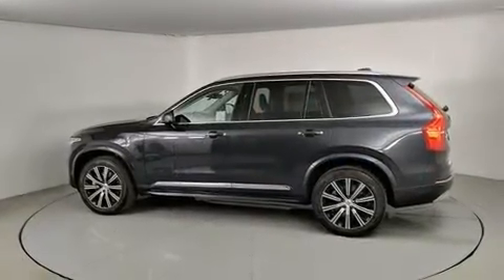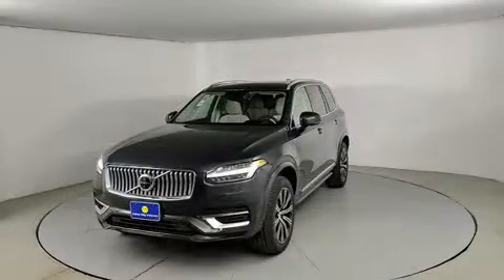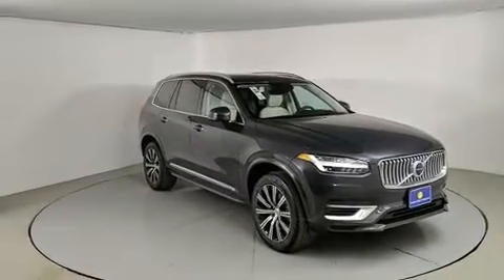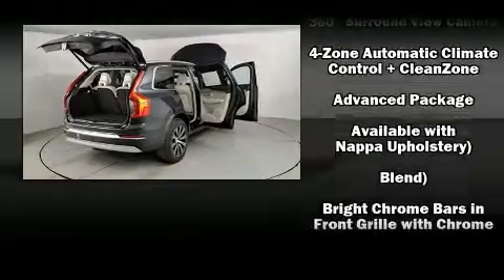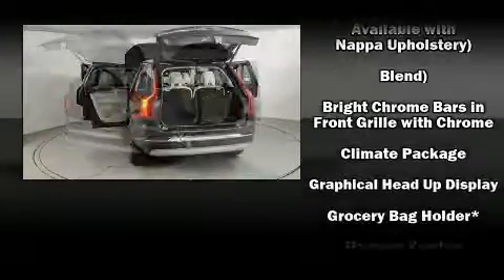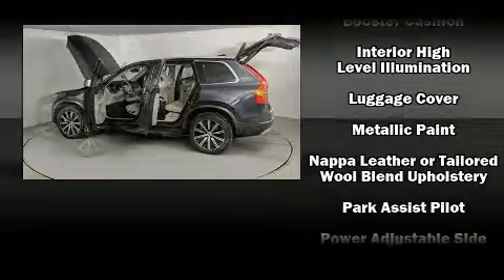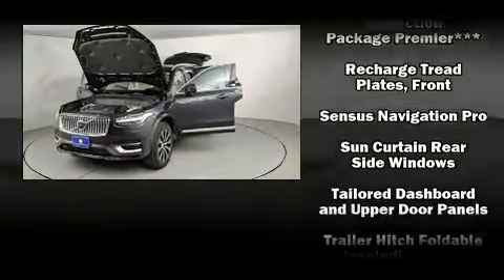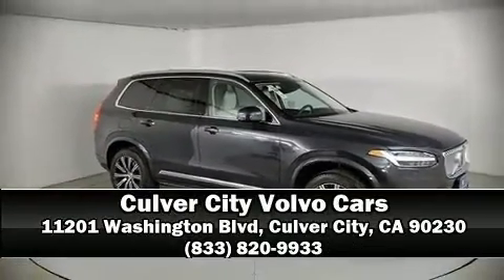2022 Volvo XC90 Recharge Plug-In Hybrid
Smooth gearshifts are achieved thanks to the efficient 4 cylinder engine, and for added security, dynamic Stability Control supplements the drivetrain. Turbocharger technology provides forced air induction, enhancing performance while preserving fuel economy. Volvo prioritized handling and performance with features such as: an automatic dimming rear-view mirror, automatic dimming door mirrors, front bucket seats, tilt and telescoping steering wheel, turn signal indicator mirrors, remote keyless entry, and seat memory. Rear passengers enjoy the seat heating functionality, keeping them warm during the winter months. Third row seats expand the maximum passenger capacity to 7. For drivers who enjoy the natural environment, a power moon roof allows an infusion of fresh air. Volvo ensures the safety and security of its passengers with equipment such as: dual front impact airbags, front side impact airbags, traction control, brake assist, anti-whiplash front head restraints, a security system, an emergency communication system, and 4 wheel disc brakes with ABS. You'll never lose visibility with rain sensing wipers, which activate automatically when the drops start to fall. Come down to our dealership, you'll get a great vehicle at a great price, with the experience and dedication of our whole team behind you.